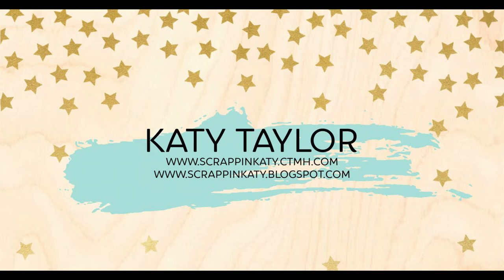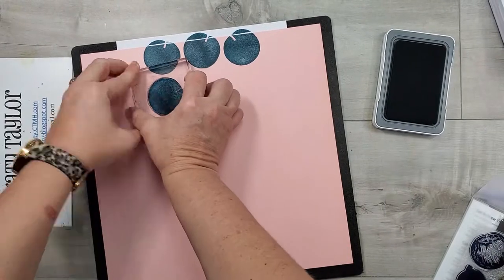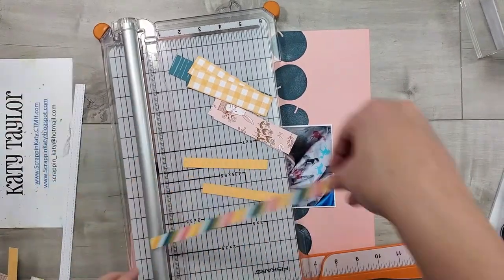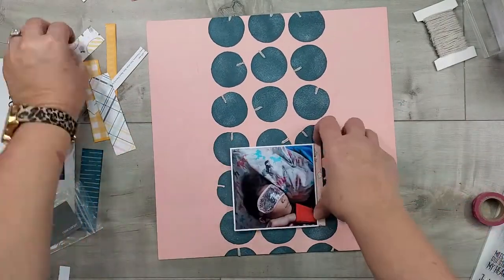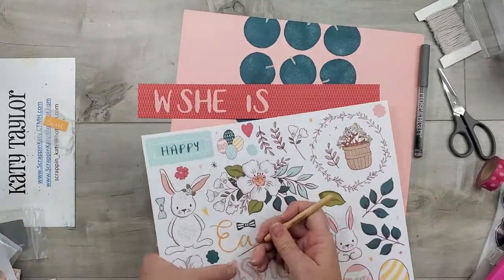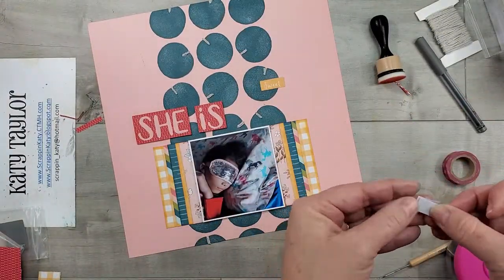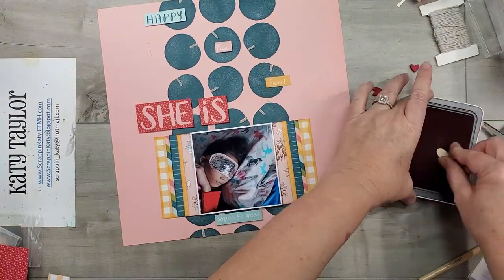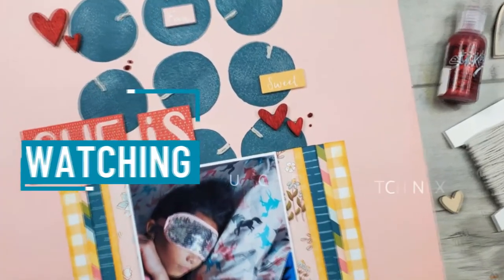She Is | Twisted Sisters YouTube Hop | Process Video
Watch as I take a couple of NEW PRODUCTS from the March-April 2021 Catalog from CTMH and put a twist on them by using them in unintended ways. This is part of a YouTube Hop where you'll see more CTMH Makers do the same!
Thank you for following along on the CTMH Twisted Sisters YouTube Hop.  Next up is my crafty friend, Miranda and here is her video
Here is a complete list of participants.  Your support is appreciated!
💗SUPPLIES TO COMPLETE THIS PROJECT 💗